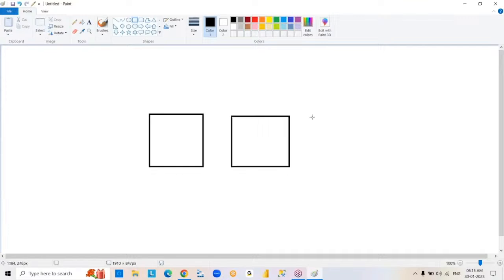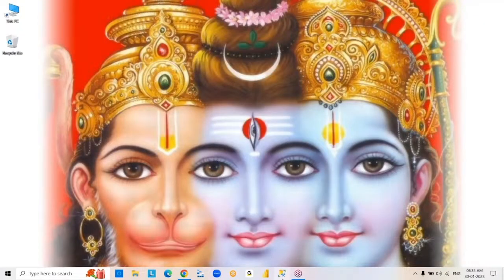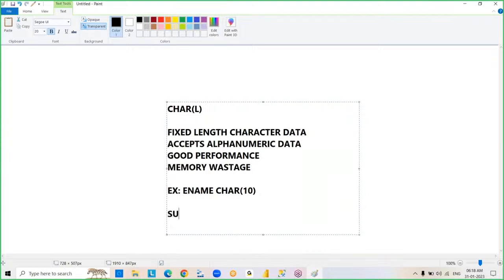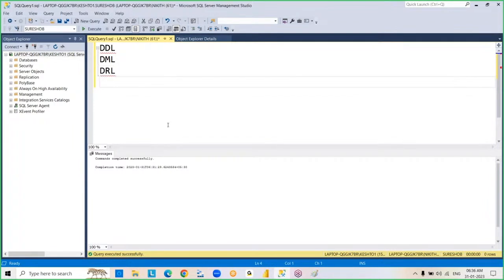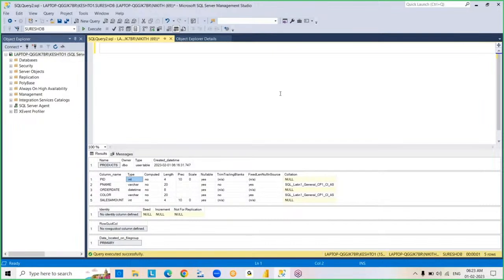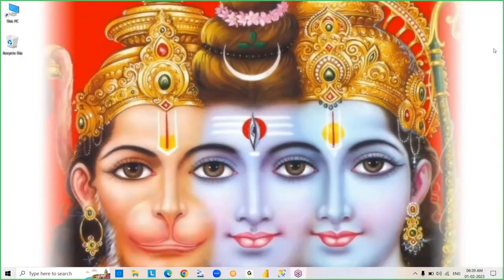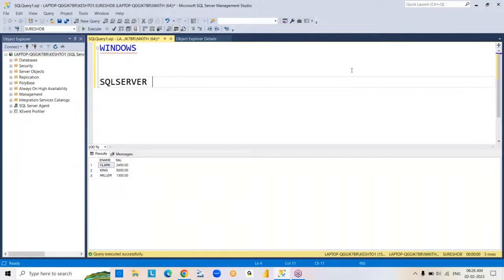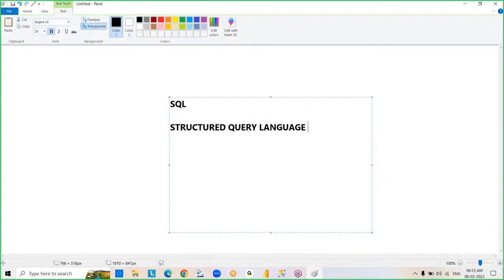SQL SERVER tutorials by Mr. Suresh Vadde Sir